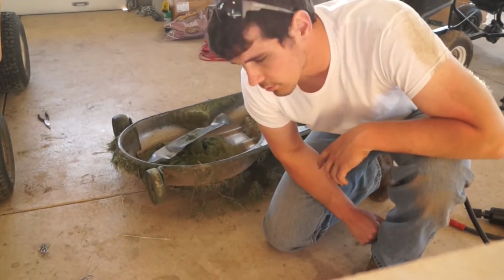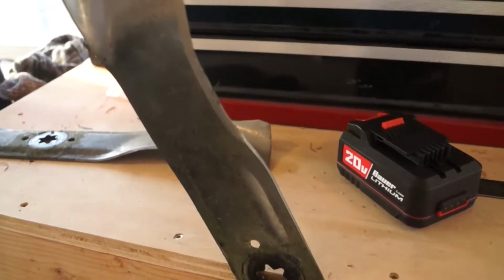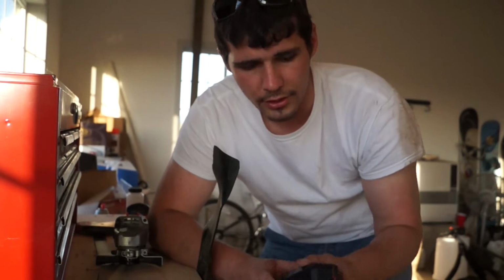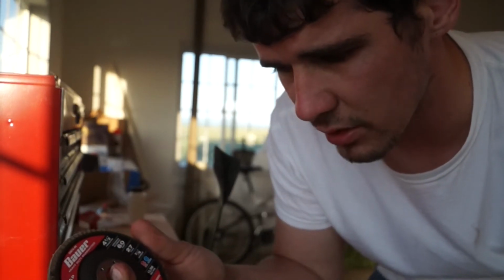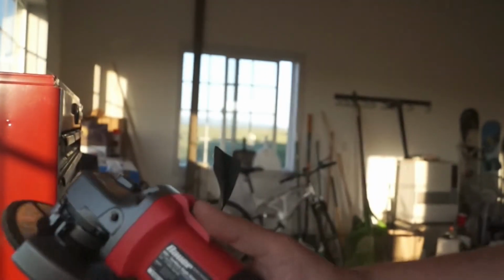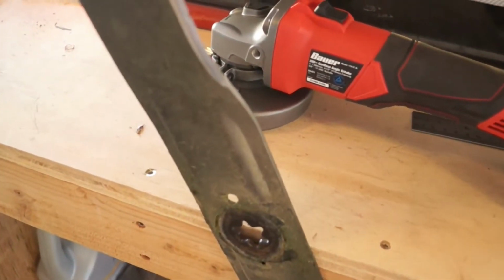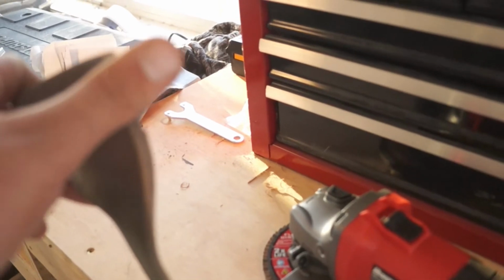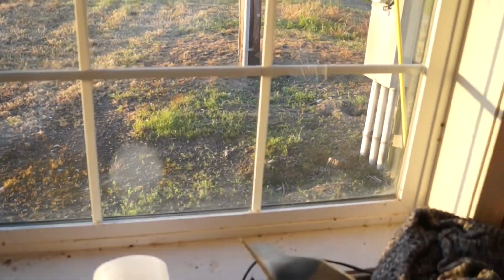Sharpening Lawnmower Blades (unboxing and using a cordless 20v Bauer angle grinder)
I went to Harbor Freight recently and purchased a Bauer angle grinder. For sharpening lawn mower blades, I bought a sanding disk for the grinder and sharpened the blades that way. Everything worked out great and I was pretty impressed with that grinder.